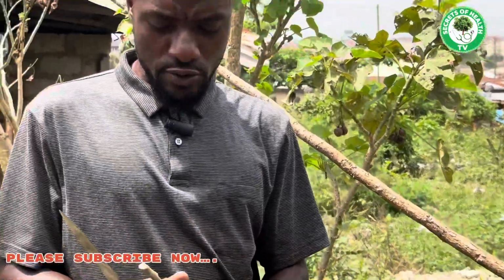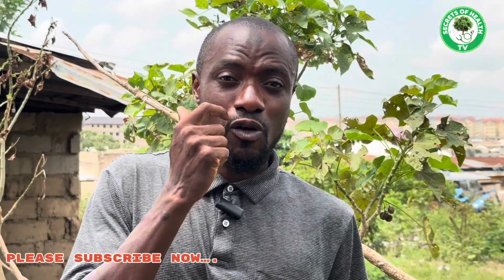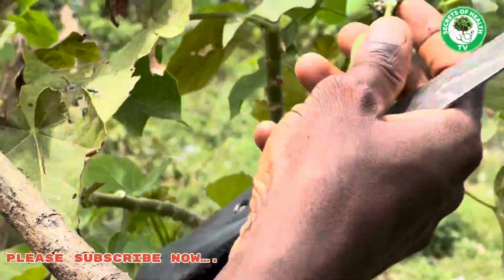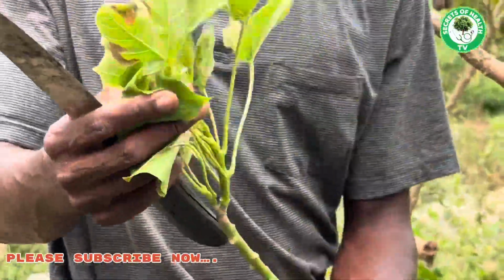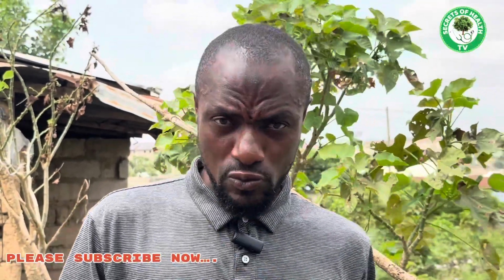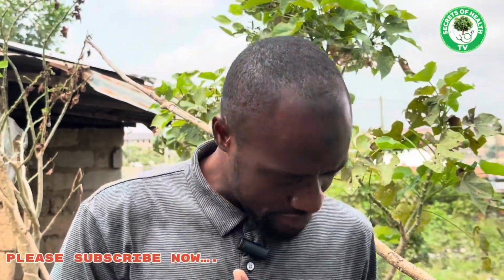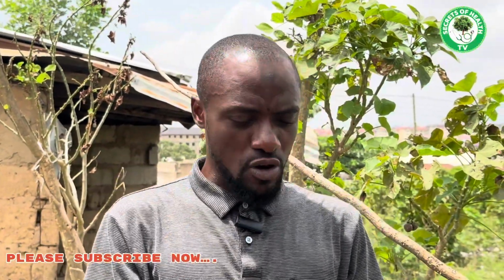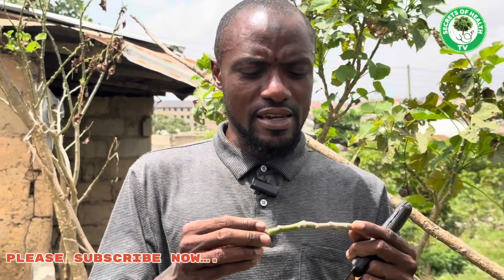How to use jathropha stick for BAD BREATH or Halitosis..